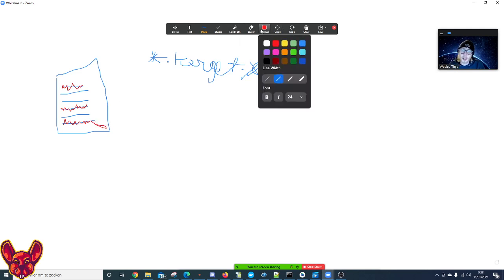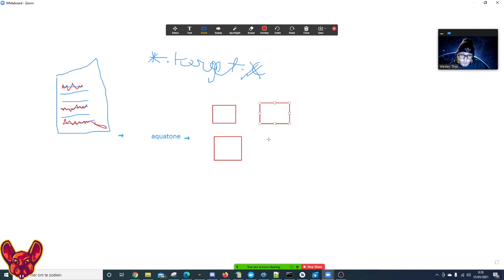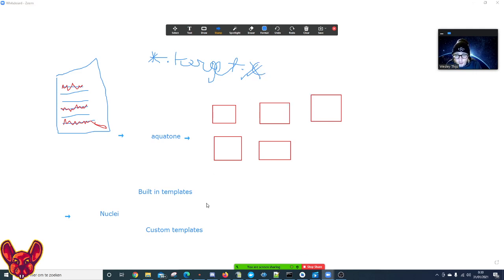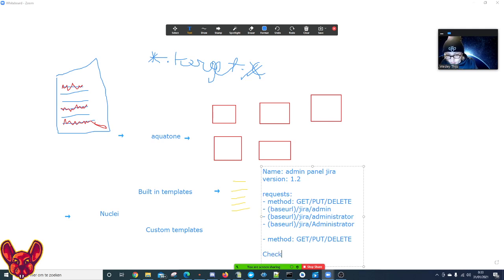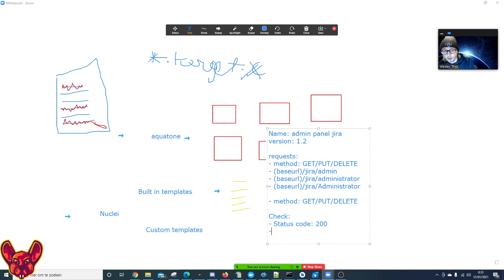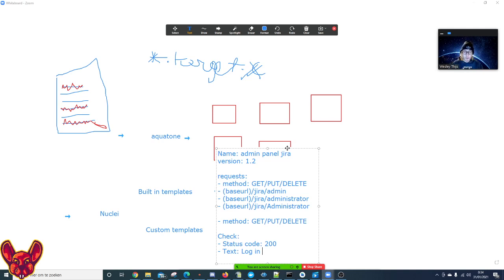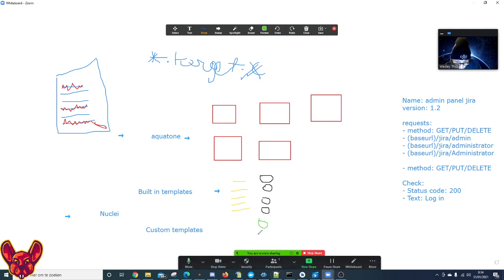Broad Scope Bug Bounty Methodology: Hunt Like A Rat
thexssrat